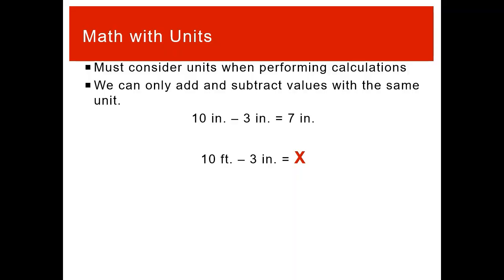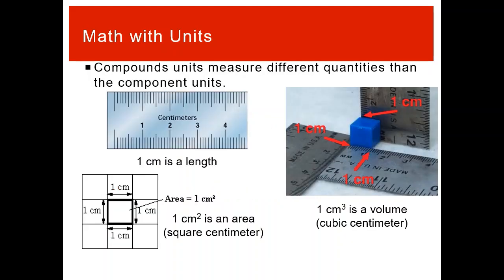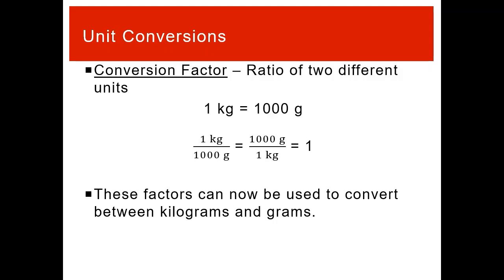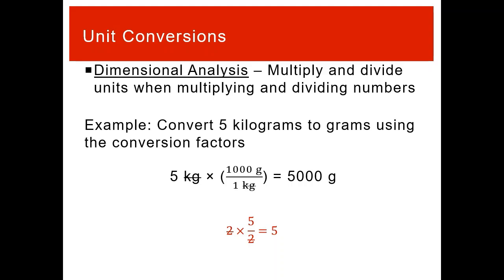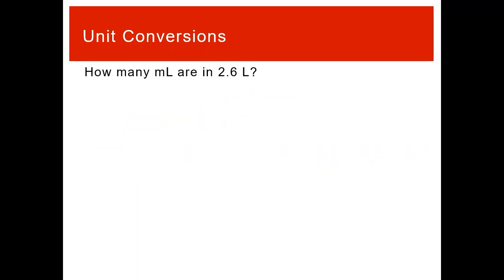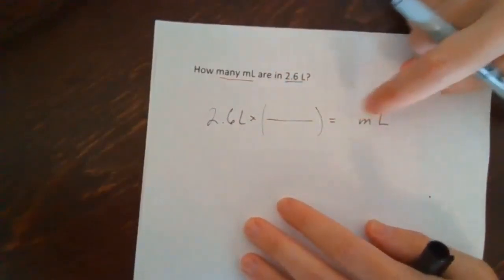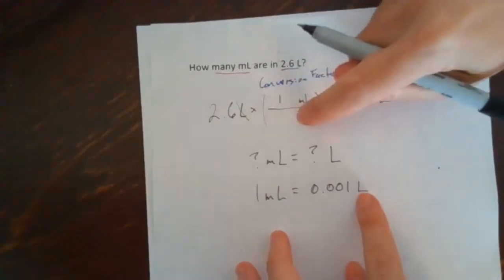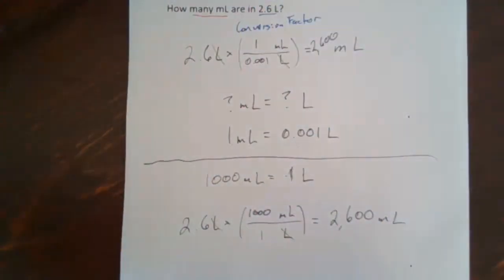CHEM 1411 Lecture 6/2 Part 5: Unit Conversions